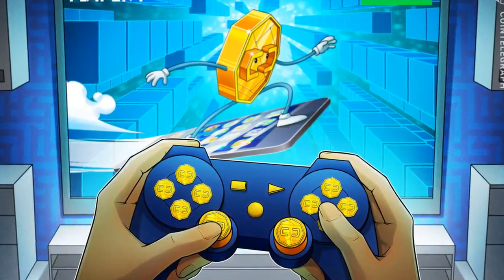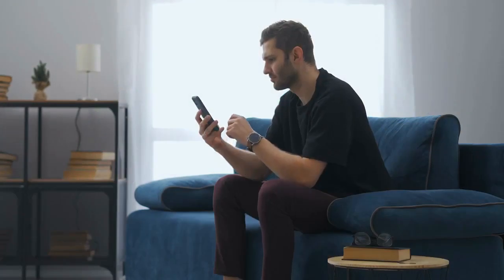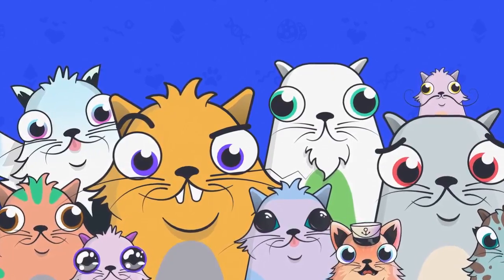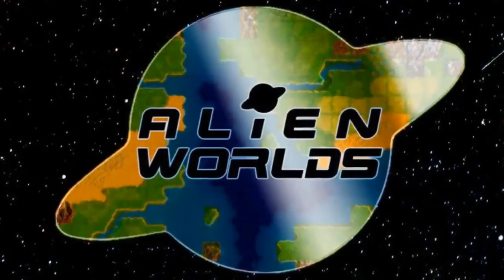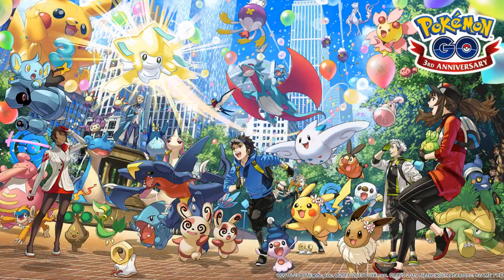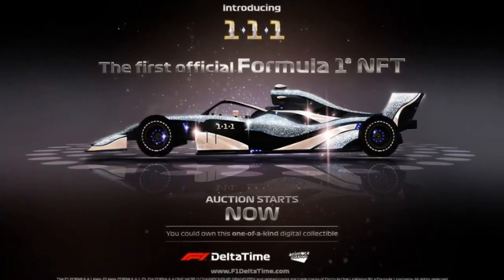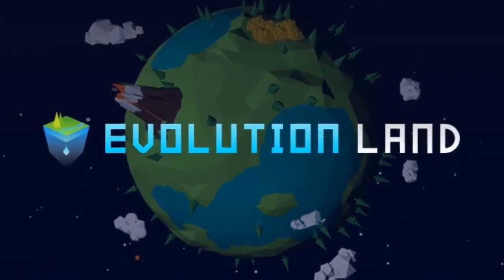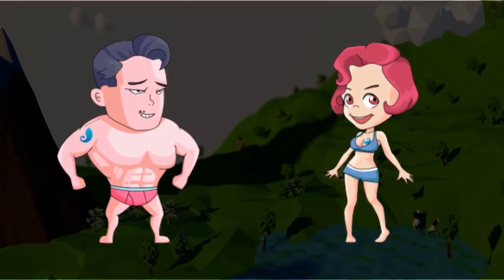5 NFT GAMES to Check Out! | NFT GAMES PLAY TO EARN $100 per day!! NFT CRYPTO!!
5 NFT GAMES to Check Out! | NFT GAMES PLAY TO EARN $100 per day!! NFT CRYPTO!!
In this video, I show you some NFT games you can check out to potentially earn some NFT crypto and also monetary rewards. Do watch till the end and find out the NFT game which interests you the most. NFT games 2021 and NFT games make money!!

NFT Games in this video: F1 Delta Time, CryptoKitties, Alien worlds crypto, Alien worlds Game, Axie Infinity, Evolution Land. Enjoy!!

Viral Watchlist!! is where you can learn how to make money online and also discuss Cryptocurrency! We have videos on the latest watchlists of viral ways on how to make money online and also trading cryptocurrency like Bitcoin, Ethereum and Dogecoin.
Starting an online business, learning how to make money online and also trading cryptocurrency is the number 1 method to financial freedom!

"Everything about Wealth"

🔥My #1 Recommendation To Make Money